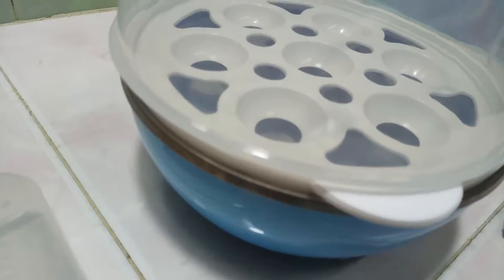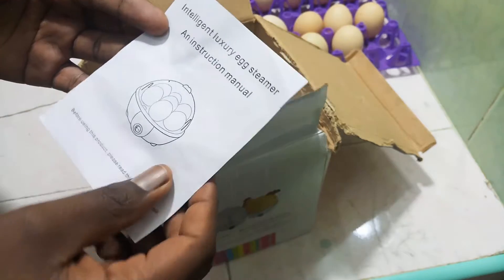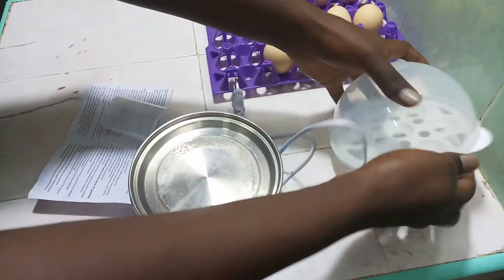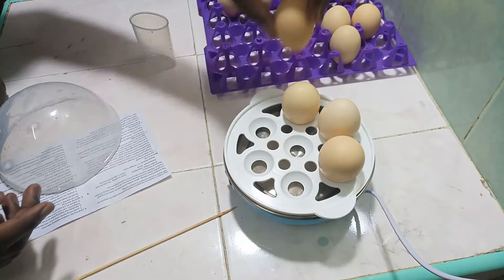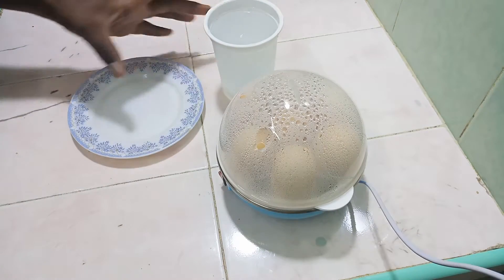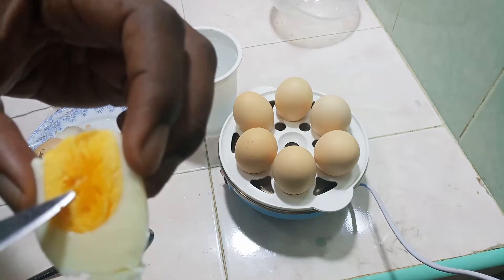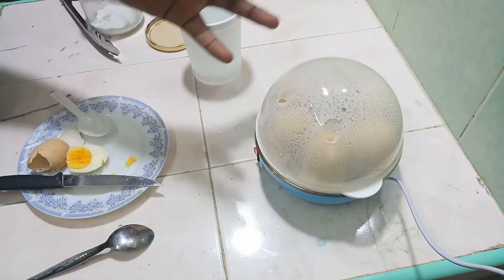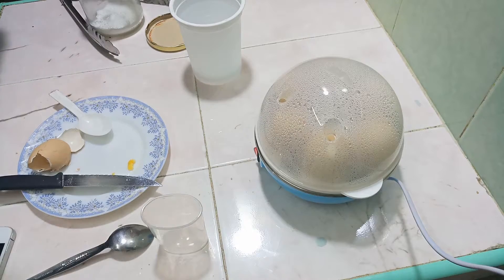Is it Worth Buying? Egg cooker review || How to use an egg cooker || Dash egg cooker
An egg cooker is a small countertop appliance that allows you to cook eggs in a multitude of ways, including hard-boiled for salads or deviled eggs, poached for eggs benedict, or scrambled.
Eggs are laid by female animals of many different species, including birds, reptiles, amphibians, a few mammals, and fish, and many of these have been eaten by humans for thousands of years. Bird and reptile eggs consist of a protective eggshell, albumen, and vitellus, contained within various thin membranes.